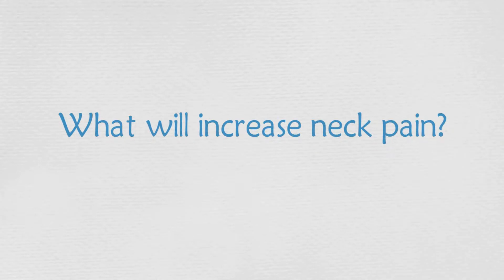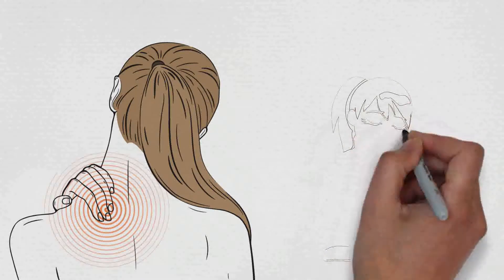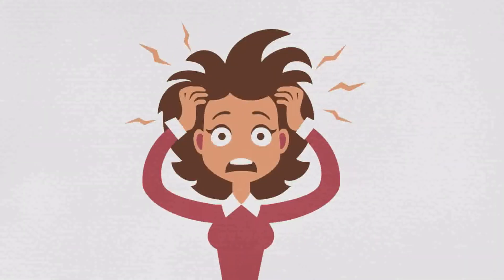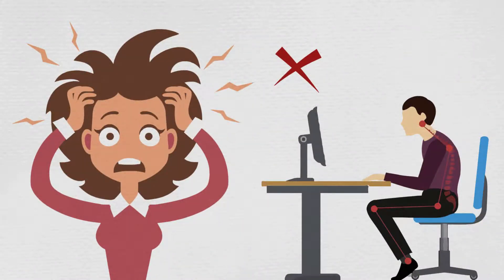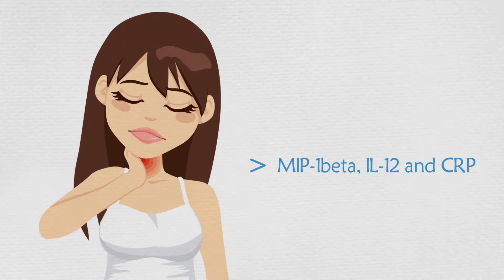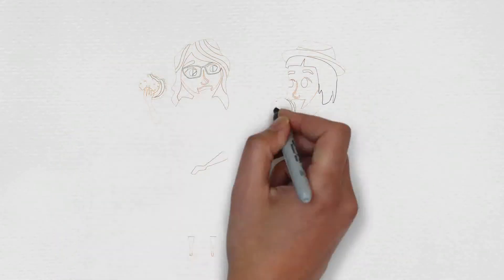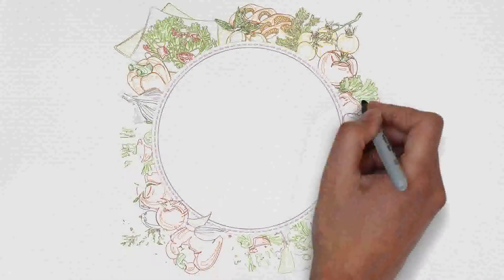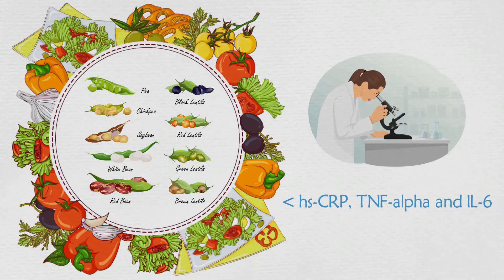What Will Increase Neck Pain?